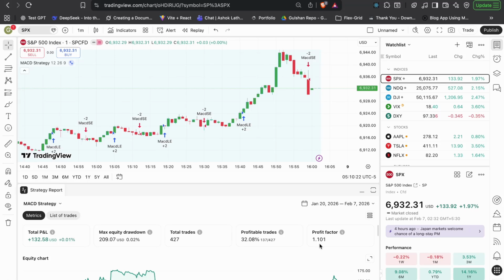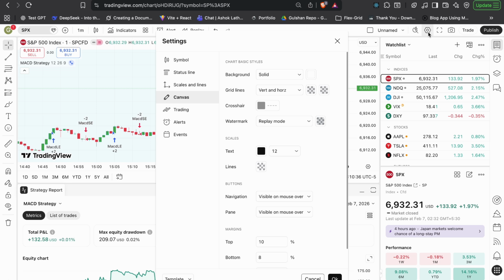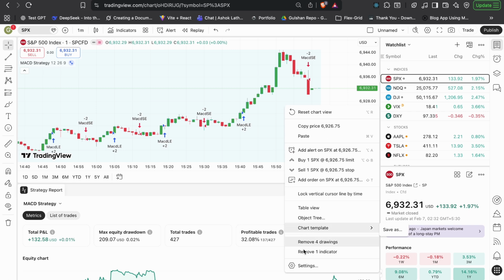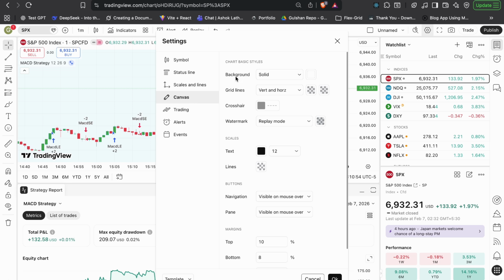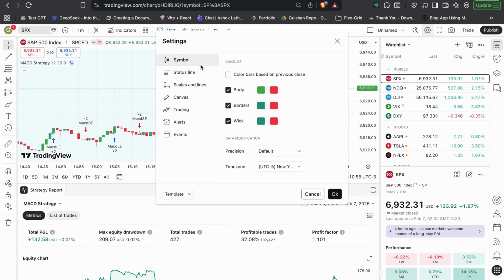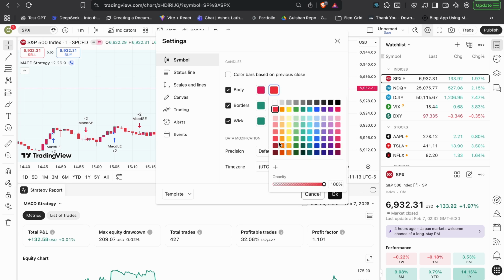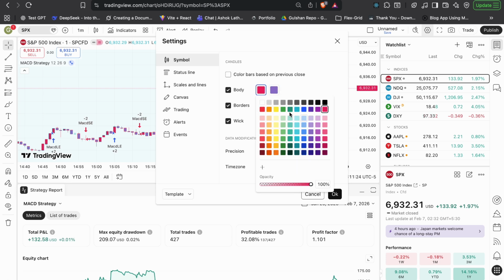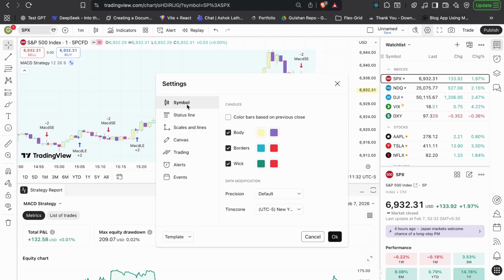How to Change Candle Colors on TradingView – Bull/Bear Color Settings (Step-by-Step)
In this comprehensive tutorial, we will guide you through the process of changing candle colors on TradingView, focusing specifically on the Bull and Bear color settings. Whether you're a beginner or an experienced trader, customizing your chart colors can enhance your trading experience and make it easier to analyze market trends. Follow our step-by-step instructions to learn how to adjust these settings effectively. By the end of this video, you'll have a personalized TradingView setup that suits your trading style.